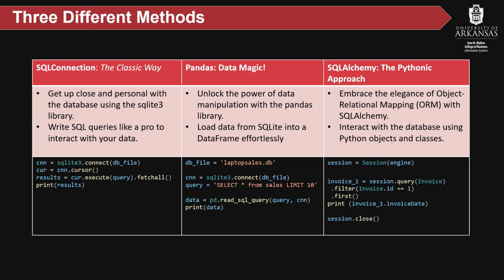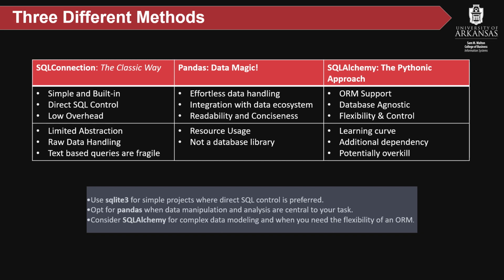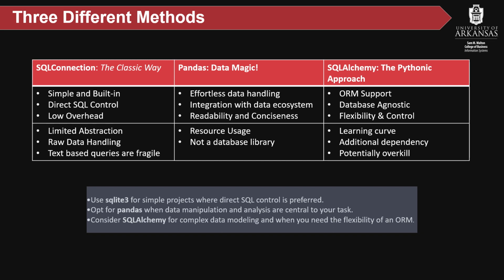SQLite3 and Python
Introduction to SQLite3 and three methods of connecting to the database